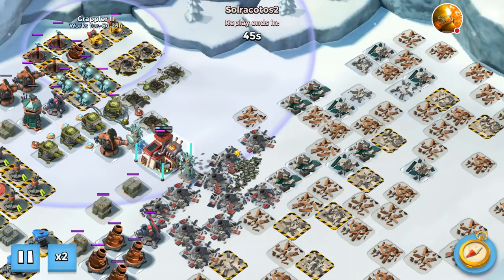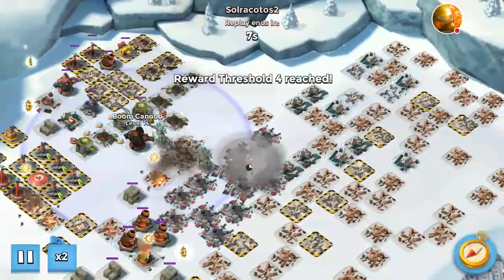I took the hard road! | Gearheart Factory 🏭 / HQ 17 / Dec 28 2017 / Boom Beach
First hit at 1:11  Boost and troop level shown at the beginning of each replay.

HQ17 Account at an XPLvL49 :
83 Starting GBE
TD+36, TH+48, GBE+63
Brick 17 with lvl 4 Battle Orders
Kavan 13 with lvl3 critters, lvl 3 iceshield and lvl 4 second wind
Everspark 6 with lvl2 Critter Swarm, Lvl2 Explosives and lvl 2 Remote
Gunboat 18,  Rifleman 18, Heavy 17, Zooka 17, Warrior 15, Tank 4, Medic 6, Grenadier 4
Artillery 18 (3718), Flare 6 (25s), MedKit 11 Shock Bomb 5,  Barrage 13 (7395), Smoke 5 (12s)
HQ22 Account is completely maxed
Maxed account has
43% Td, 49% TH, 127+30% GBE
If fully boosted I have 216 GBE!

anninetforces5

mungoman is 909UYRCU

Watch me play Boom Beach!